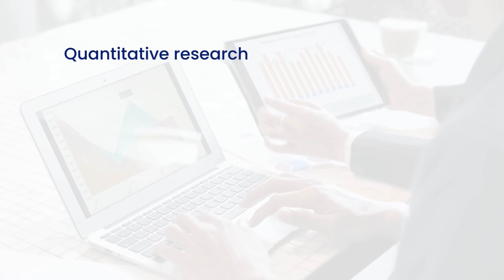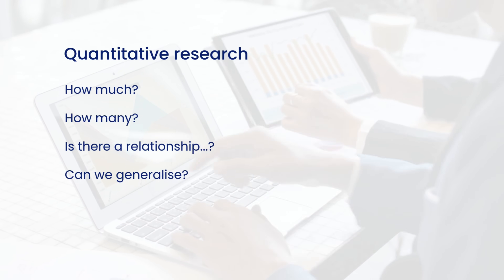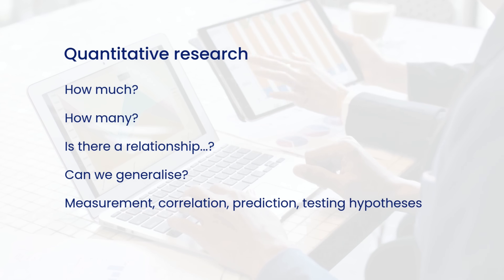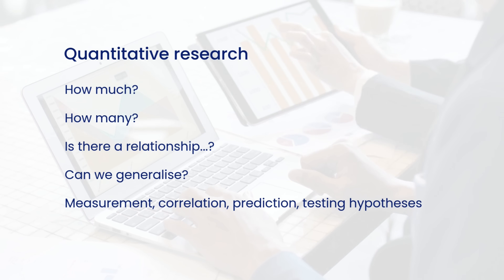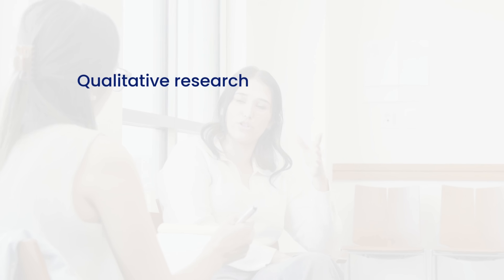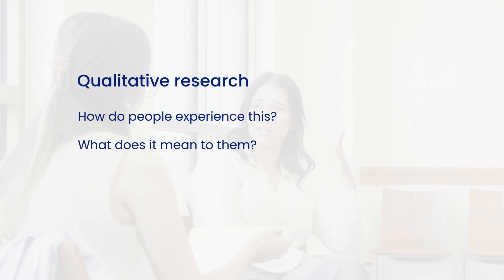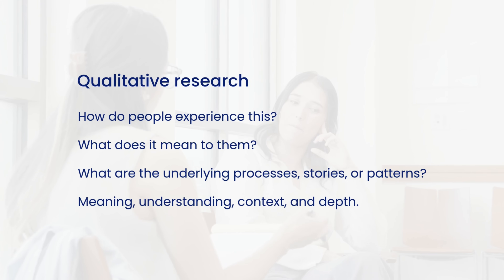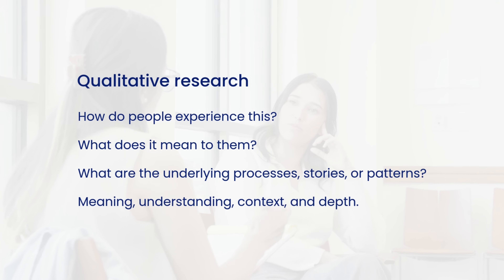Qualitative Methods vs Quantitative: What PhD researchers must know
If you’ve been judging your qualitative methods using quantitative standards, you’re not alone — but it’s probably making you feel like you’re doing your PhD “wrong.”

In this video, I’ll break down the differences between qualitative and quantitative research so you can stop second-guessing yourself and feel confident in your project.

We’ll explore what makes qualitative data analysis unique:
🔹 Why rigour looks different in qualitative vs quantitative research
🔹 Thematic saturation (not sample size) and why it matters
🔹 Reflexivity vs objectivity — and why it counts in qualitative work
🔹 What “trustworthiness” really looks like in your findings
🔹 How to reframe your study so it feels strong, not “less than”

If you’ve ever worried that your qualitative research isn’t “real research” because it doesn’t involve big numbers or statistical tests, this will help you see why that’s not true.

Chapters
0:00 Qualitative researchers, some common worries
1:38 Different questions need different tools
2:37 Numbers aren’t better than words, just different
3:50 Your experiences of qualitative worries
4:17 Objectivity versus reflexivity
5:44 Quality in qualitative research
7:08 Why qualitative researchers sometimes feel inferior

▶️ 👀 Want to see my videos before everyone else? Of course you do. For early access to my videos and whole load of other cool things, become a Degree Doctor channel member!

😫 Don’t feel motivated to write?
Wondering if you’re making “enough” progress? Having issues with your supervisor? Then you need my free guide to the ten most common PhD problems.

🛒 I sell lots of great stuff:
Need some quick wins? Grab my Cheat Sheet Library. Because who has time to reinvent the wheel?
Want walking through each of your PhD chapters, step-by-step? The PhD Survival Guides are basically me holding your hand—minus the awkwardness.